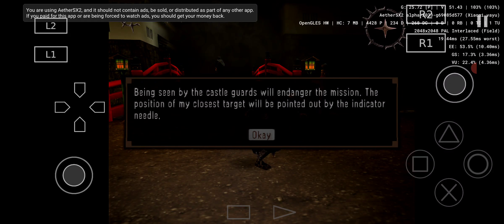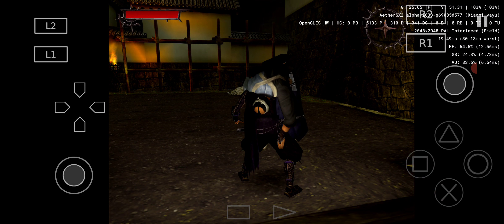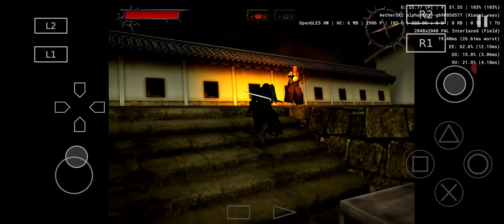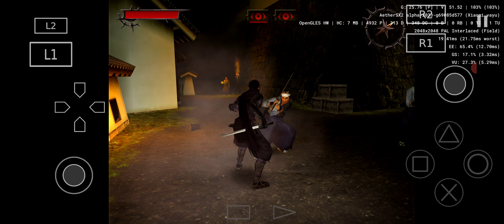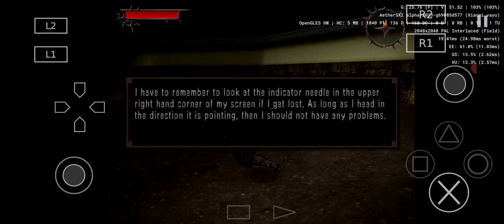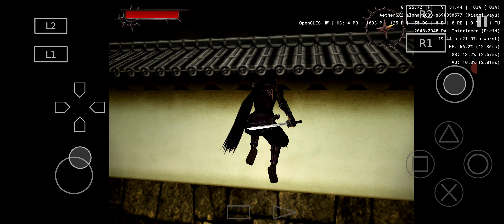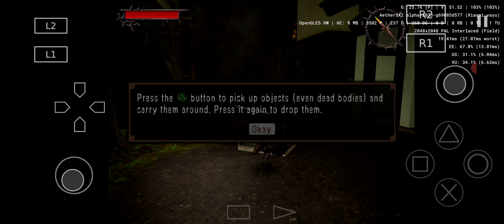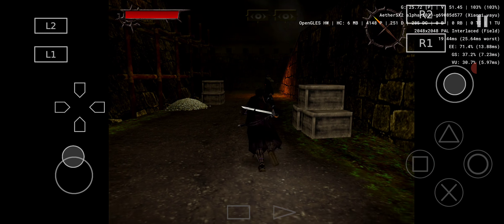Shinobido - AetherSX2 Emulator PS2 Android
Shinobido: Way of the Ninja adalah game Action-Stealth bertema Ninja yang di kembangkan oleh Acquire dan di terbitkan oleh Spike dan Sony Interactive Entertainment pada tahun 2005 untuk wilayah Jepang kemudian di susul perilisan untuk wilayah Eropa pada tahun 2006.

Game Shinobido Way of the Ninja ini sudah playable buat di mainkan dengan aethersx2. Di dalam video saya menggunakan device Poco X3 pro dengan pengaturan aethersx2: perender GPU openGL dan resolusi x4.

Game: Shinobido: Way of the Ninja
Platform: Playstation 2
Emulator: AetherSX2
Device: Poco X3 Pro

• Untuk emulatornya bisa kalian download di Playstore.
• Untuk gamenya bisa kalian download di website penyedia rom game ps2 seperti coolrom, cdromance, gamesgx, gameginie, in-sidegame dll.